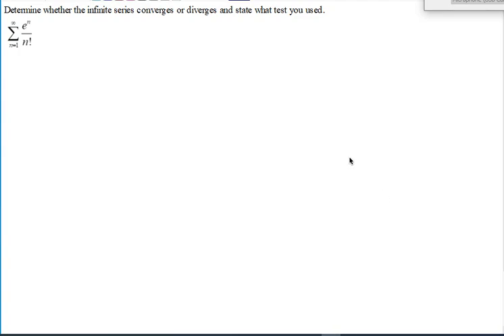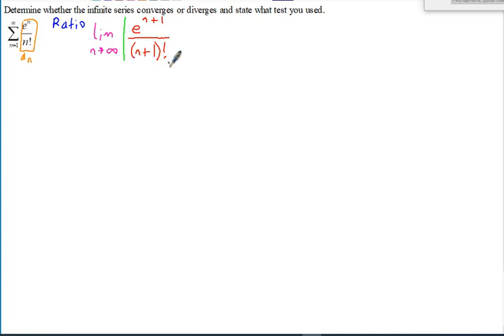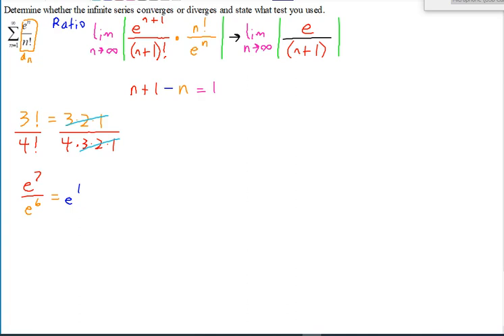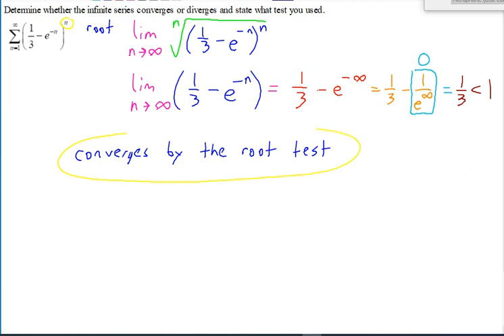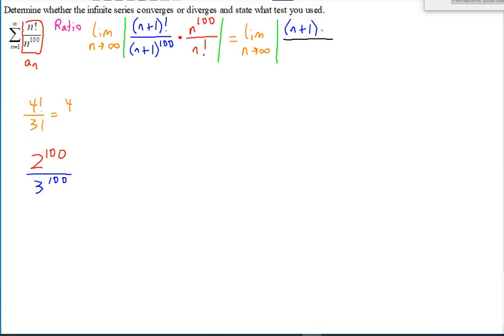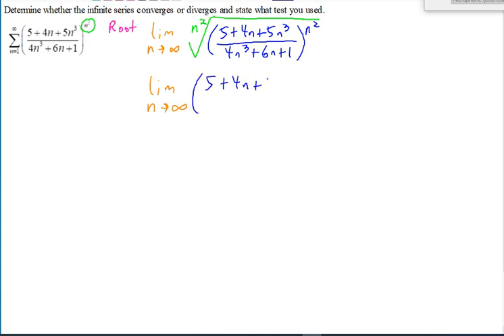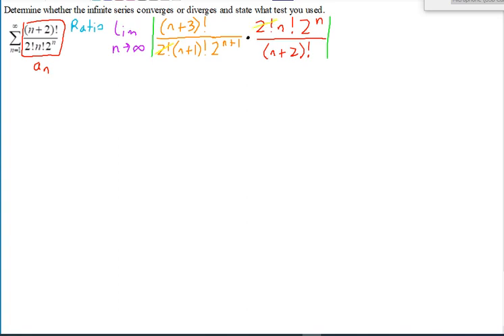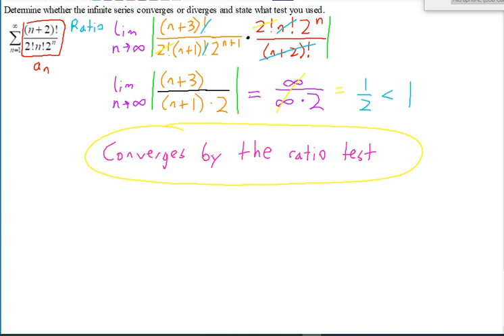AP Calculus BC Notes Ratio test, Root test Continued